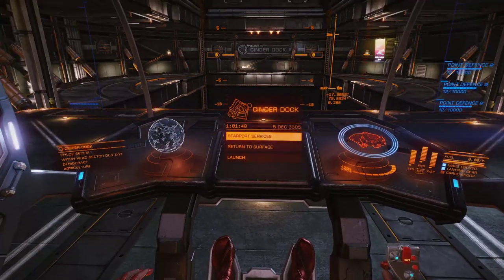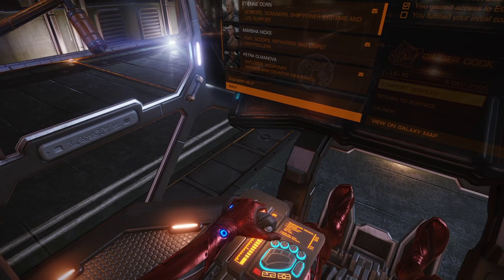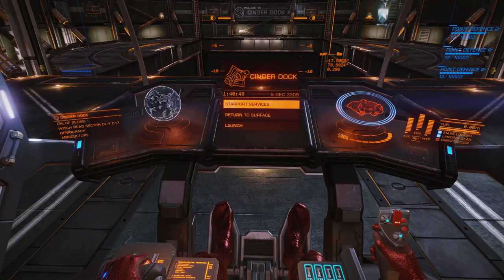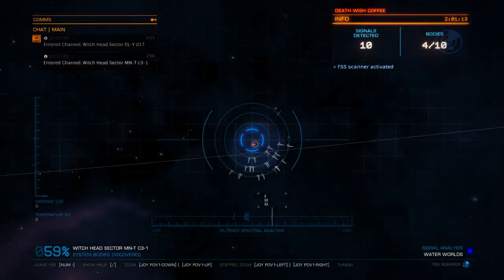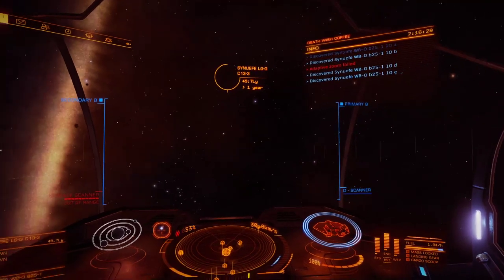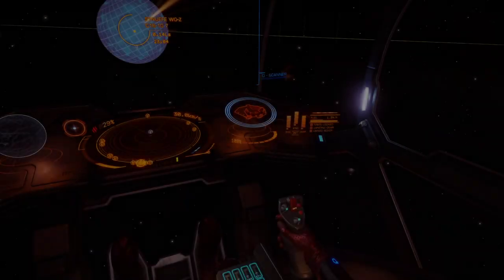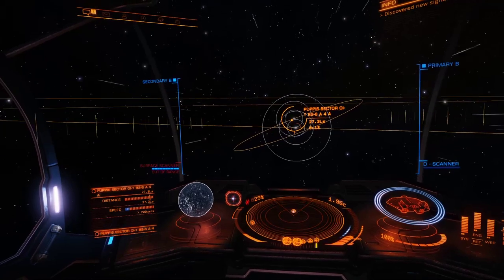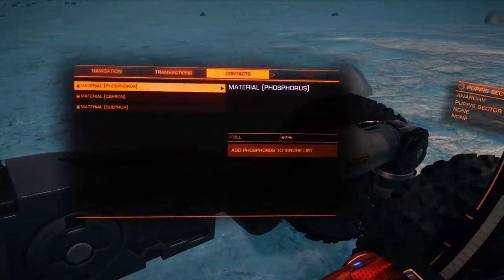Elite Dangerous LiveStream Gameplay: Unlocking the rest of the engineers 22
Made some plans, traveled to the raw materials planet I prefer, collected some materials, and returned to Shinrarta Dezhra. Starting tomorrow, we take a break from unlocking the engineers, and grind federation rank. Double rank rewards starts tomorrow. We will also go pick up, or at least qualify for, the badge for the Golconda.
Will continue tomorrow night at 8:00 PM Eastern.